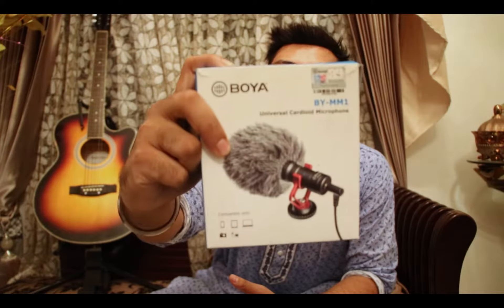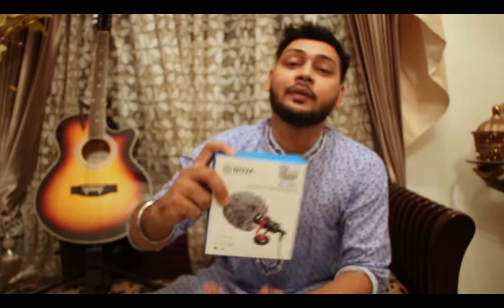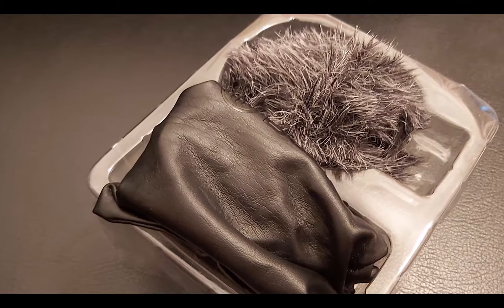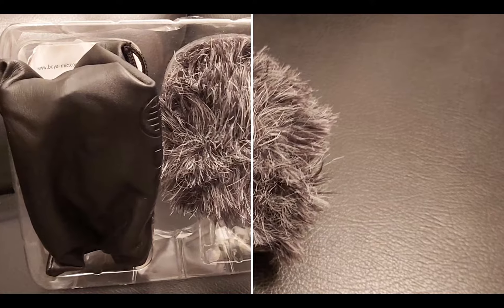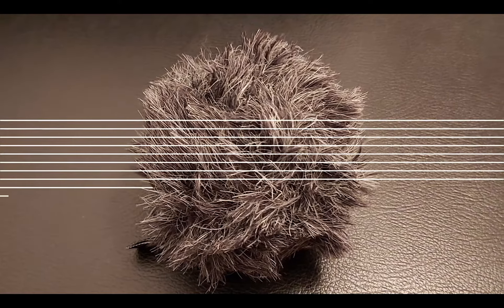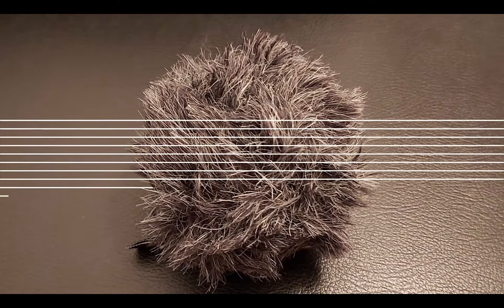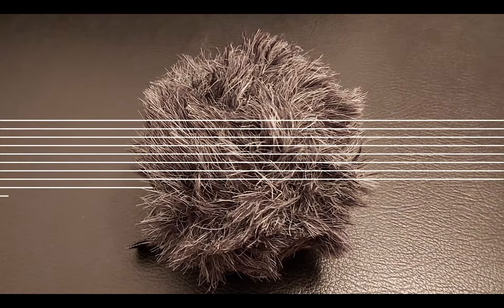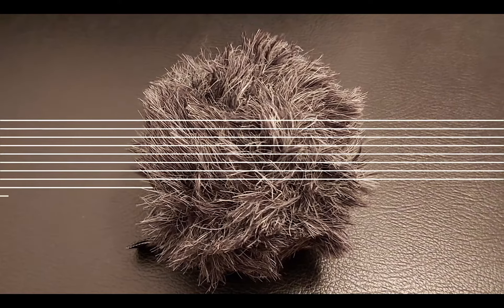Best_Budget_Vlogging_MicrophoneBest Budget Vlogging Microphone 2019 | Boya By-mm1 | Bangla Review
Shop Name - Camera Zone
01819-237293. Level-1, Block-B. Shop -48,
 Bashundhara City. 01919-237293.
price : 1800tk